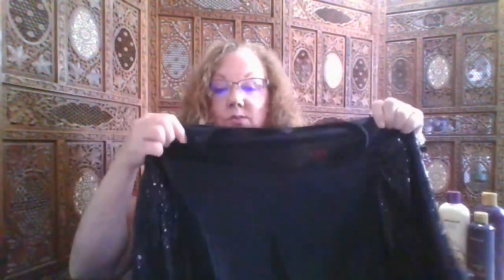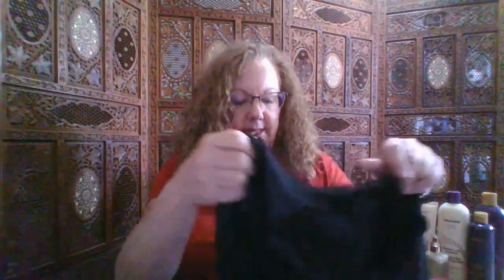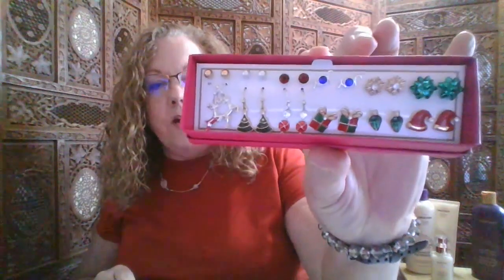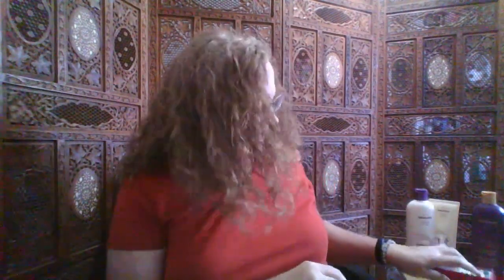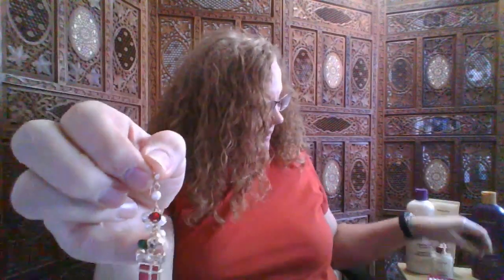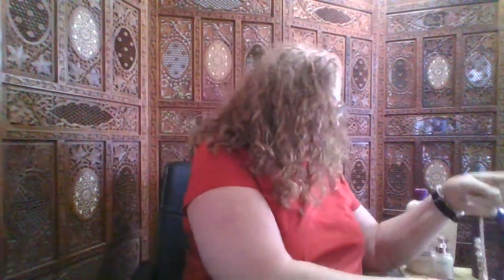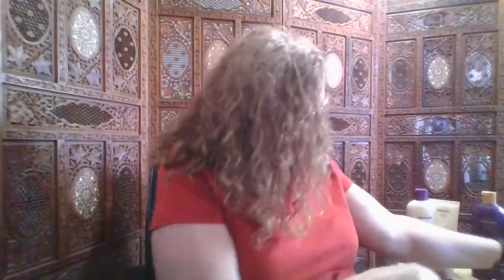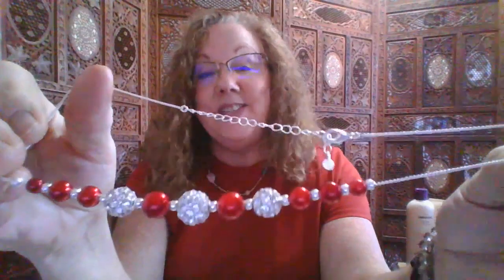Avon C22 2024 -- Holiday Has Arrived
Join Avon Nation on my eStore as well